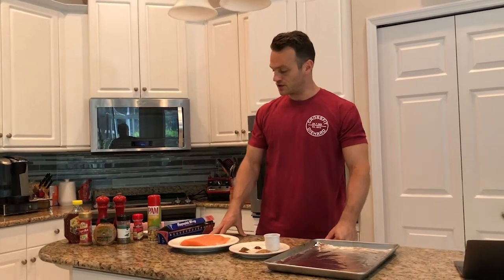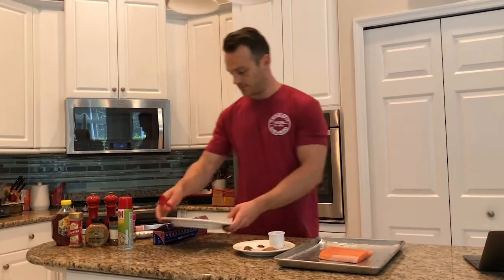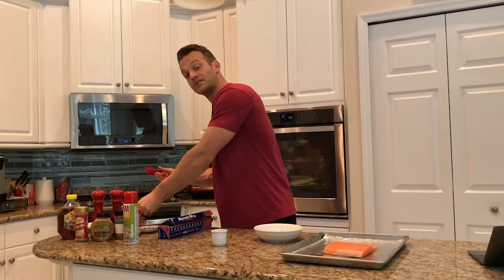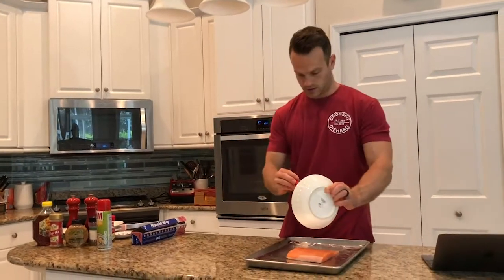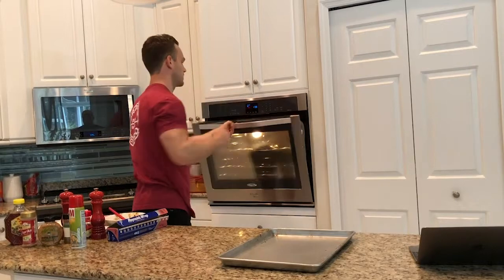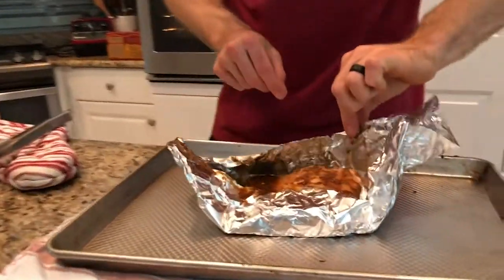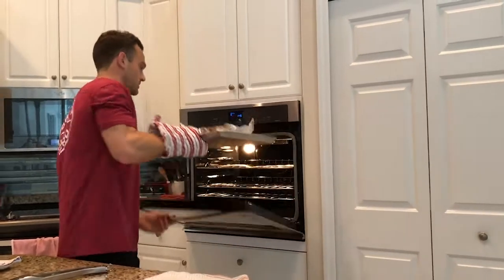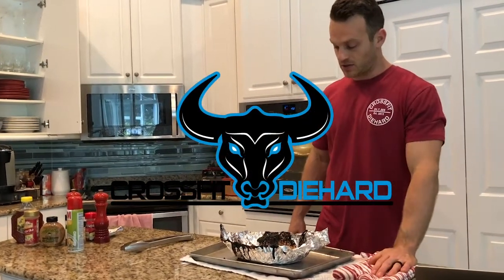Meal Prep: Honey Mustard Baked Salmon